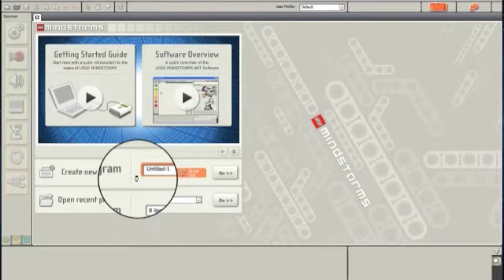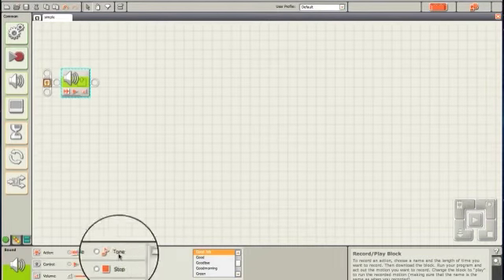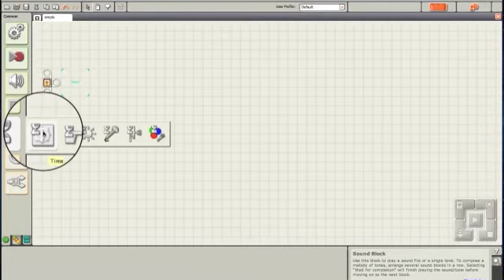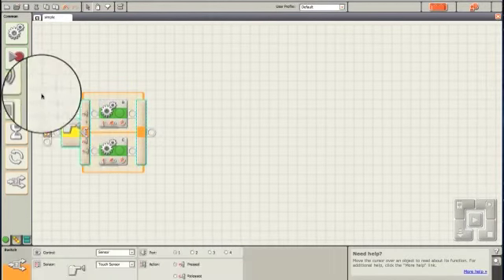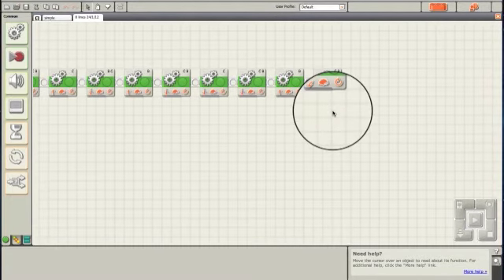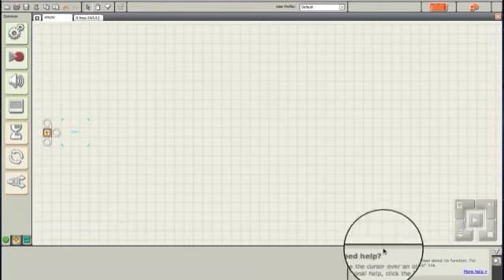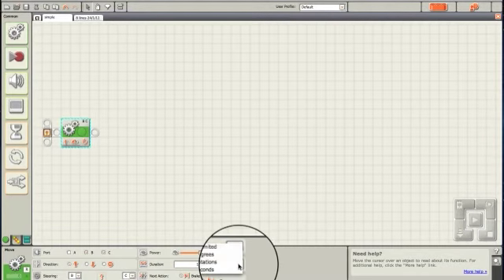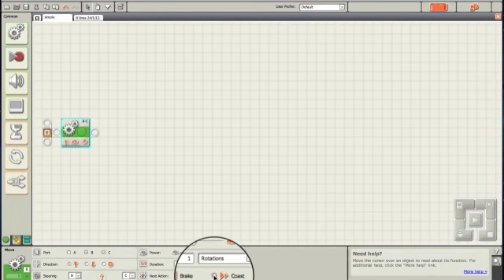Tutorial Basics For lego Mindstorms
A basic insight to the world of NXT programming and the features + a simple straight line program